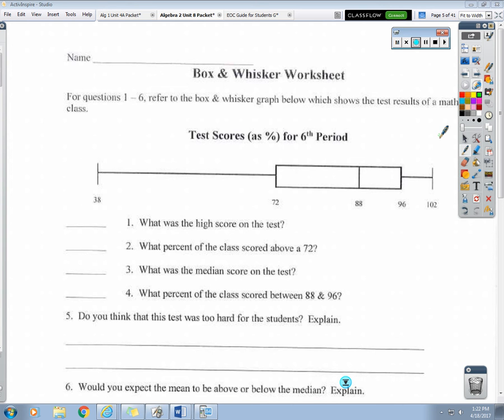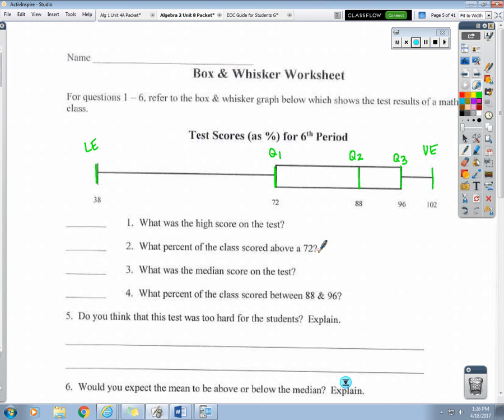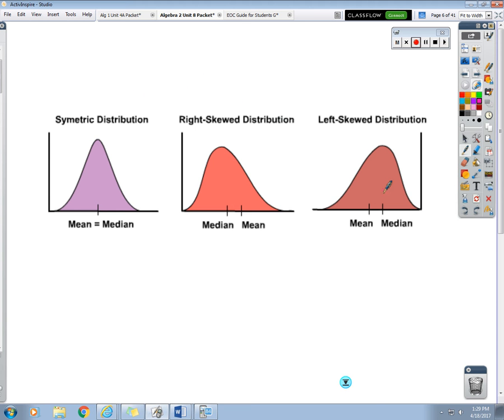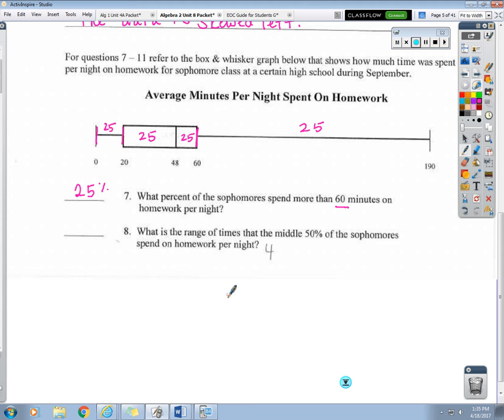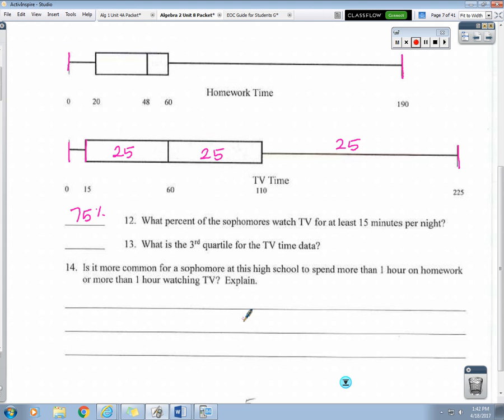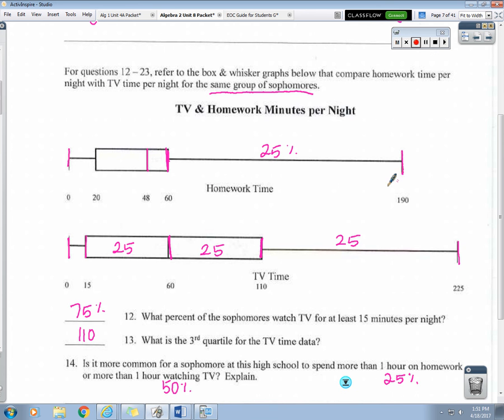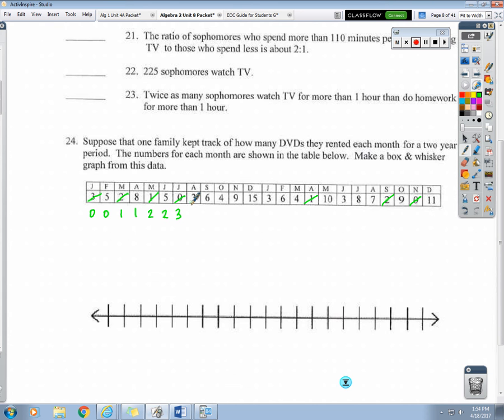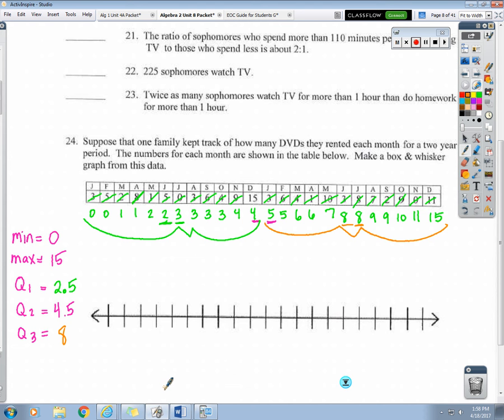Alg 2 Unit 8 4 18 17